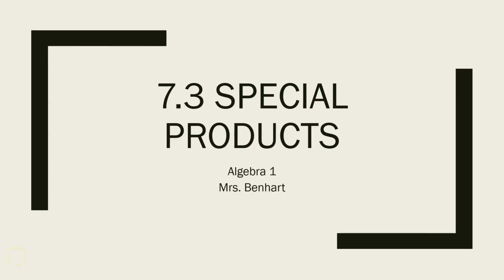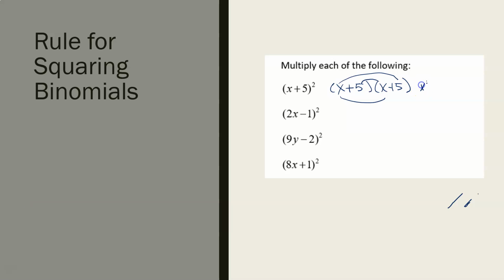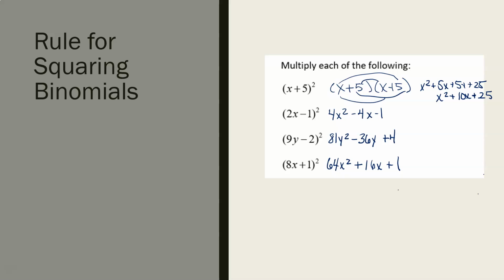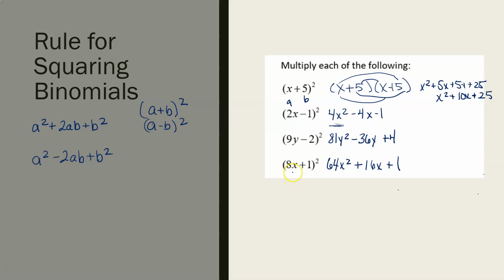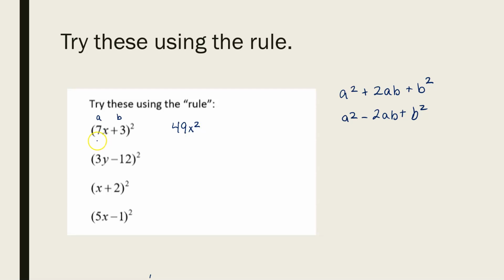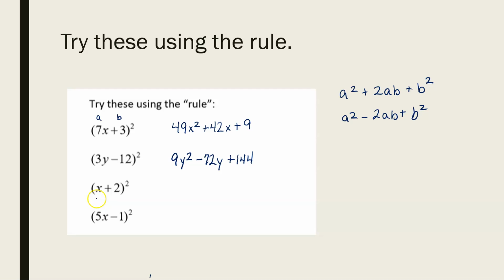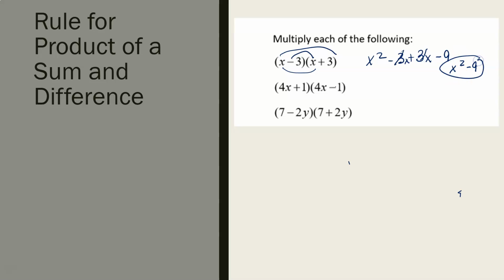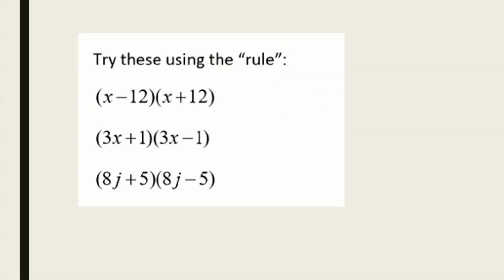7.3 Special Products